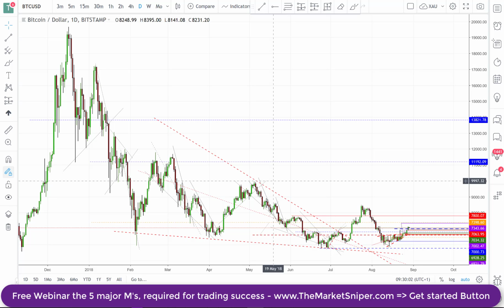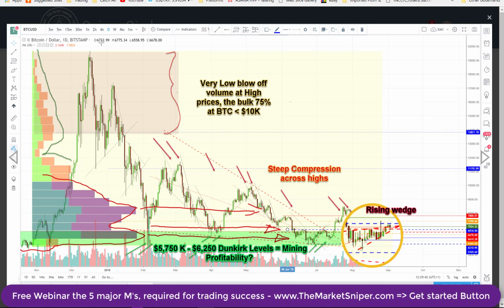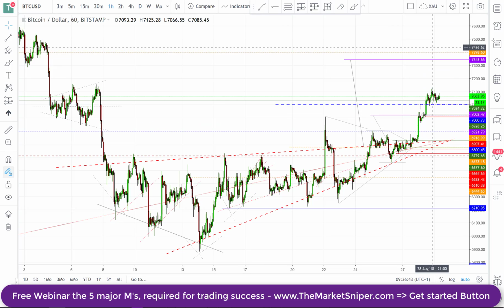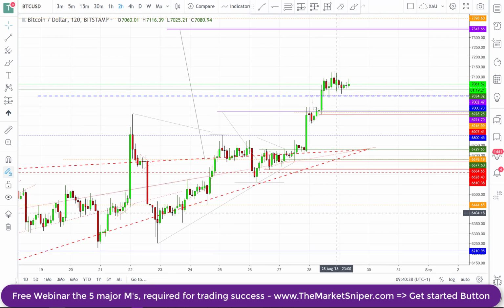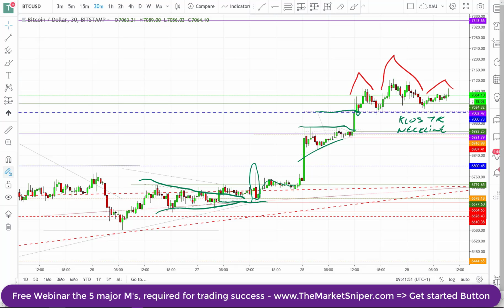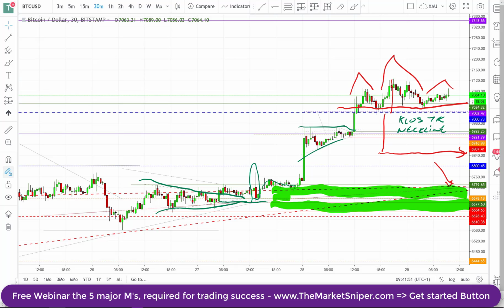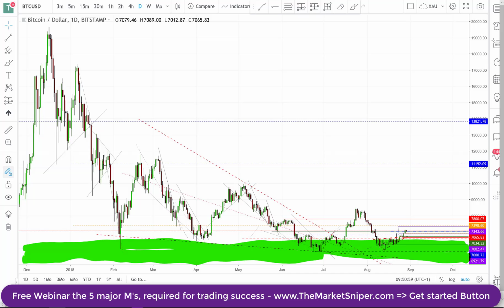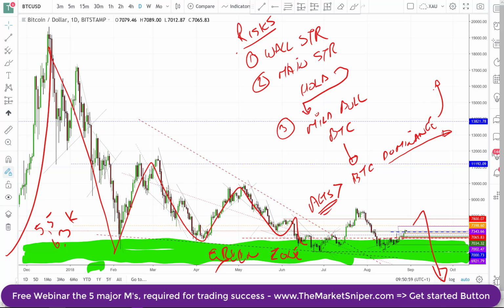Why September is a Key pivot point for Bitcoin